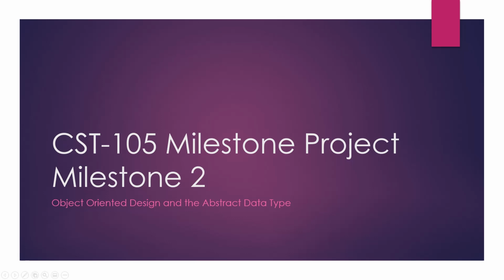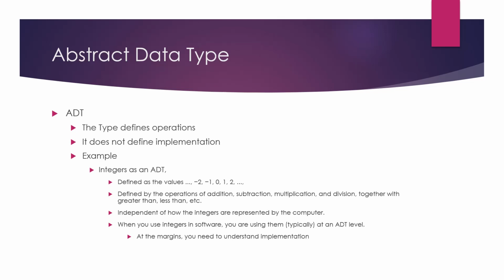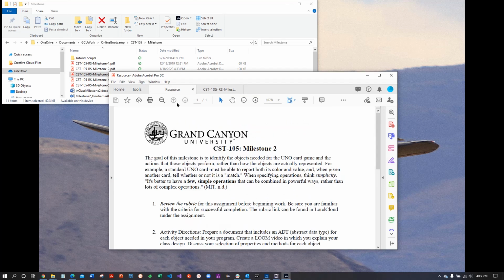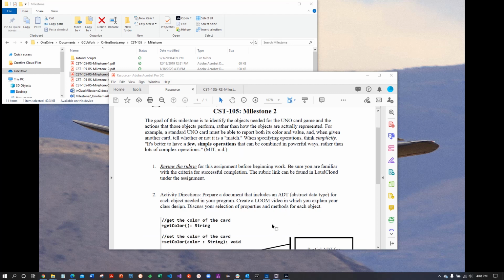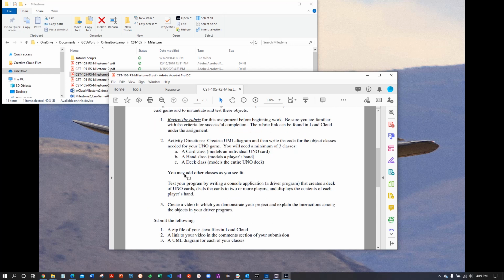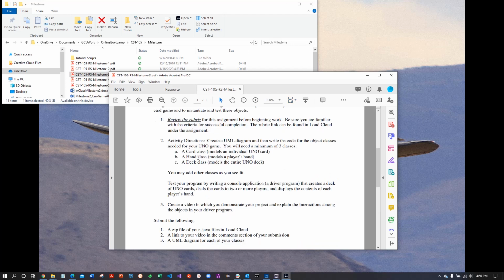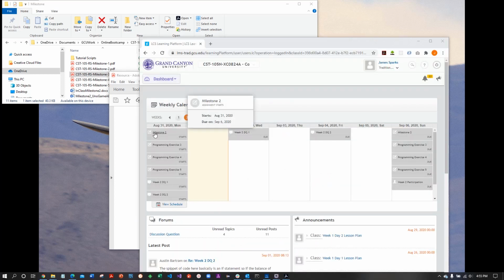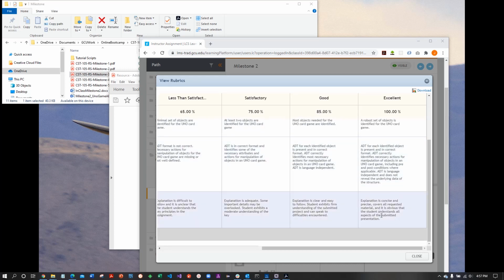02 Milestone 105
02 Milestone 105